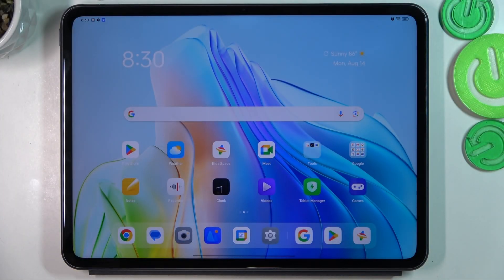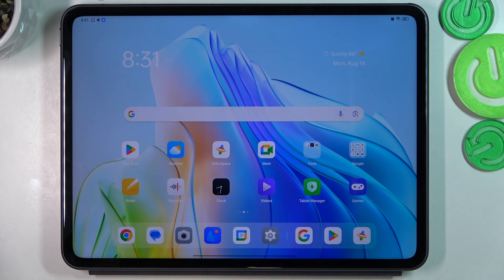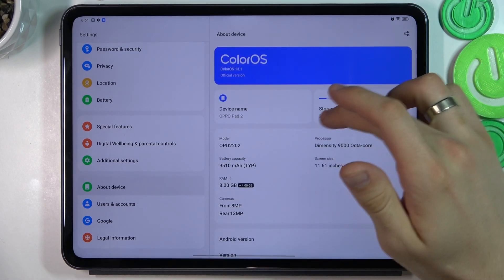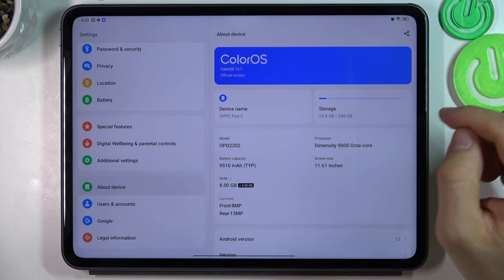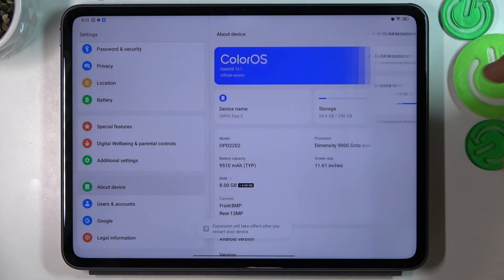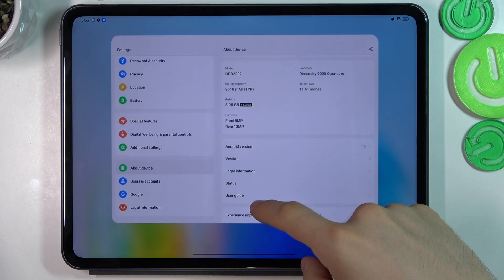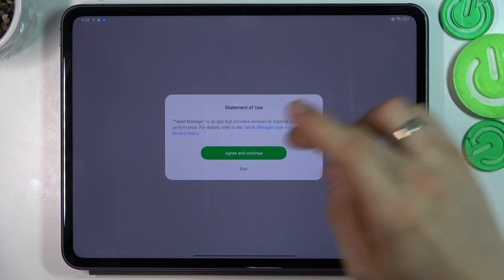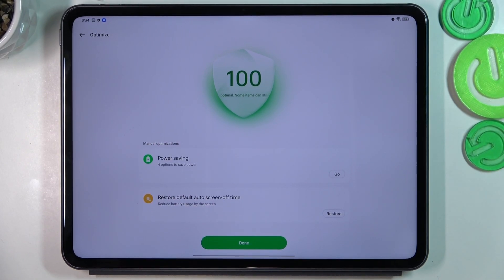How to Make REALME Pad 2 Faster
Find out more info about REALME Pad 2:
Welcome. If you want to boost the speed and responsiveness of your REALME Pad 2, you've come to the perfect place! In this tutorial, we'll show you how to optimize your tablet's performance by removing unnecessary files (junky files), and closing background applications. By following our steps, you can enjoy a faster and more efficient REALME Pad 2 experience.

How to make REALME Pad 2 faster? How to speed up REALME Pad 2? How to remove junky files from REALME Pad 2?